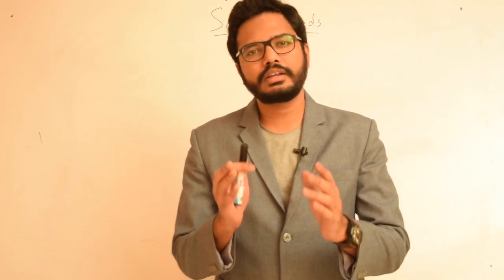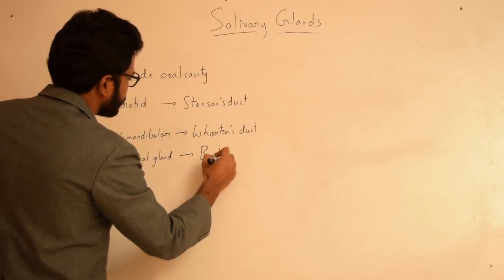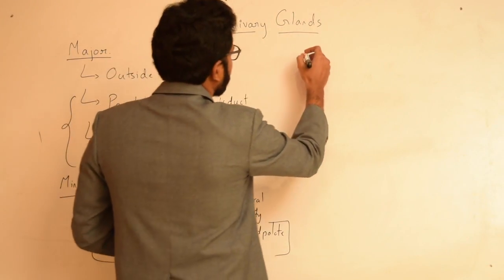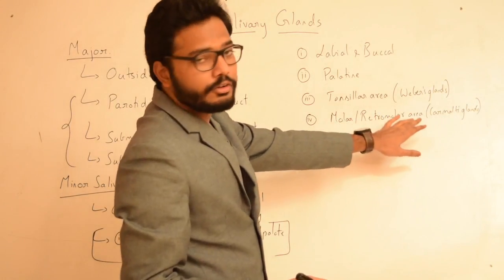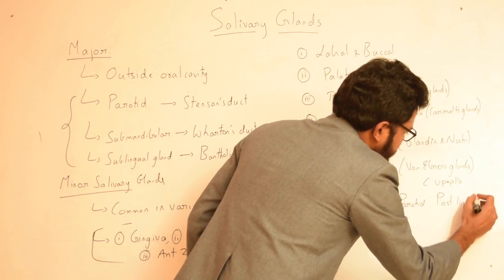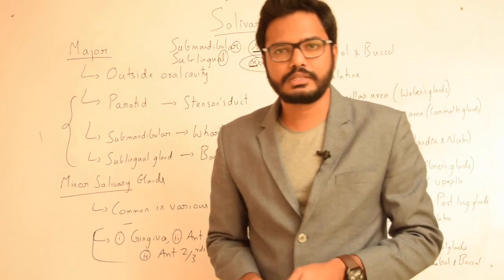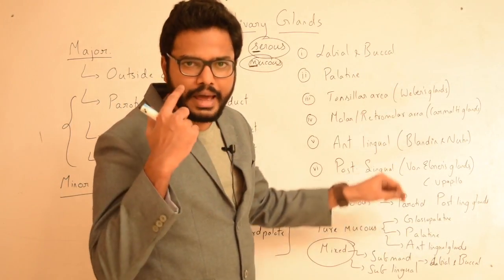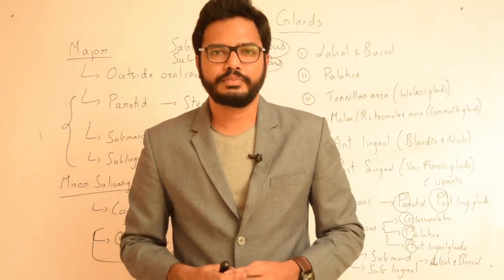Salivary Glands - Types, Openings & Nature of secretions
In this video I will be discussing the types of salivary glands, their ductal openings and also the nature of secretions whether they are serous or mucous.